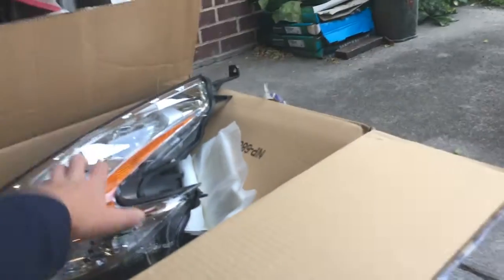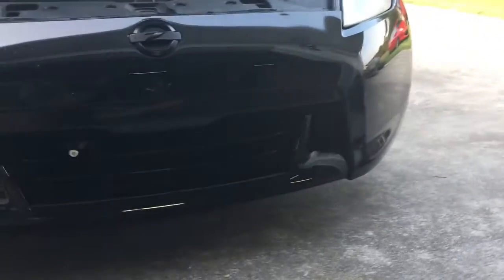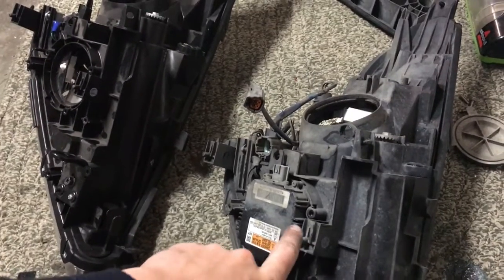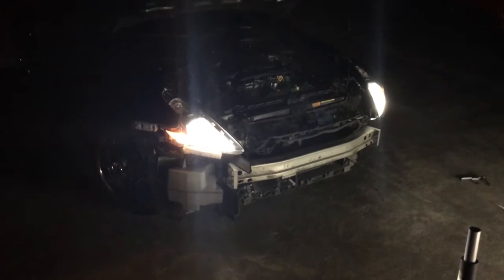new headlight install on my 370z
we not blind no more follow me below